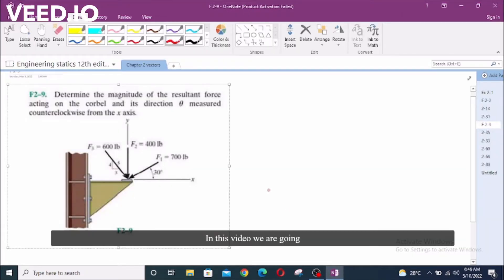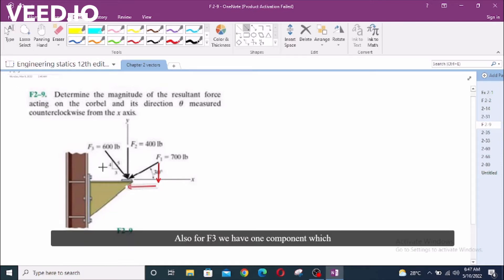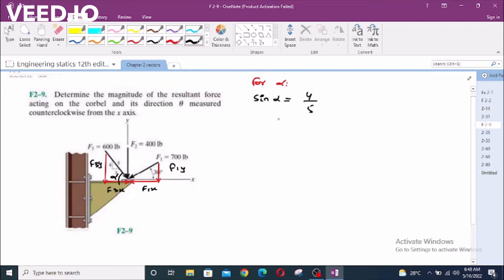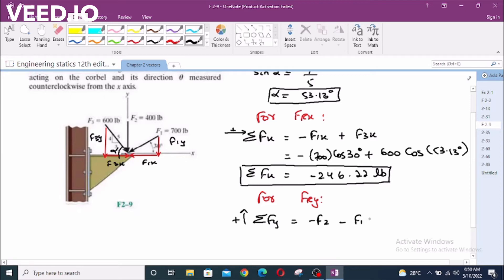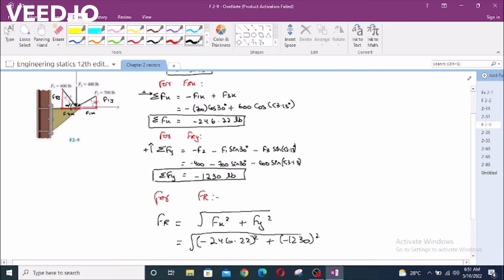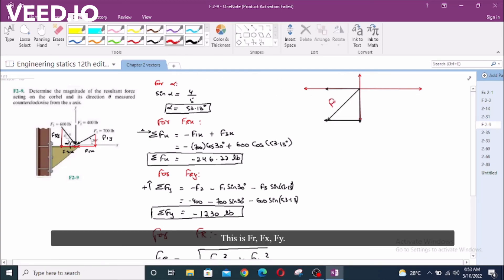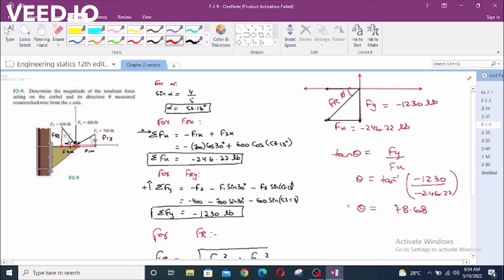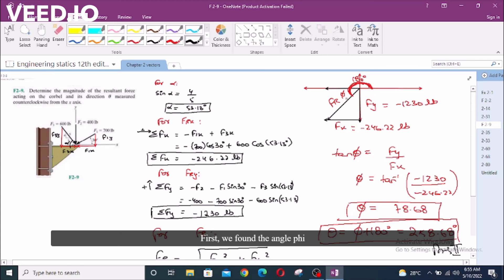F2-9 hibbeler statics chapter 2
F2-9. "Determine the magnitude of the resultant force on the corbel and its direction θ measured counterclockwise from the x-axis"

⏰ Timecodes ⏰
0:00 - Free Body Force Diagram
2:00 - Finding the angle alpha
2:40 - Finding the horizontal component of the resultant force
3:40 - Finding the vertical component of the resultant force
5:00 - Determining the magnitude of the resultant force
6:05 - Determining the direction of the resultant force